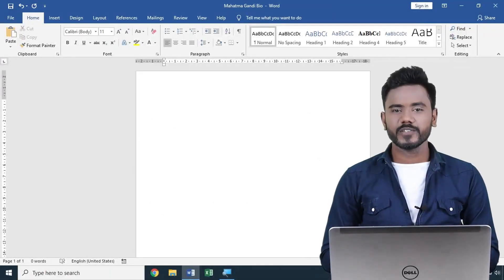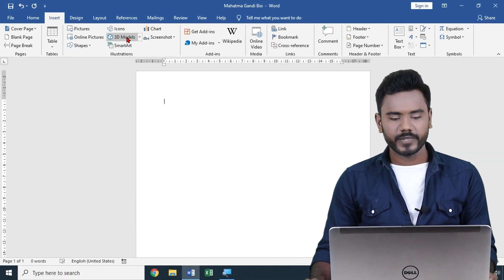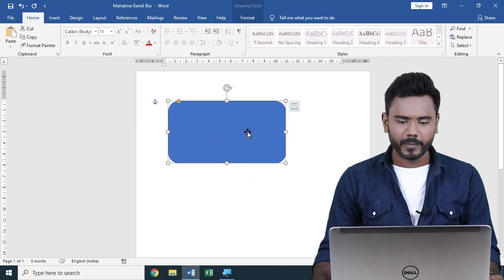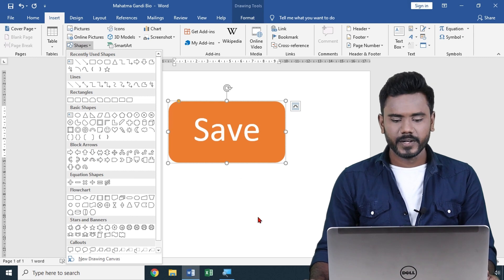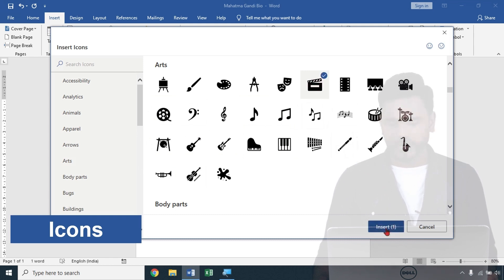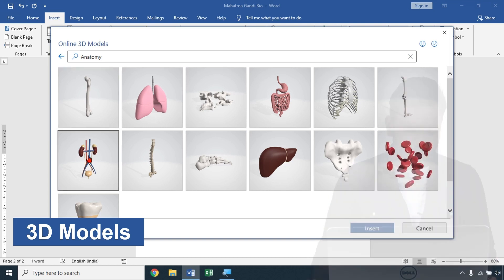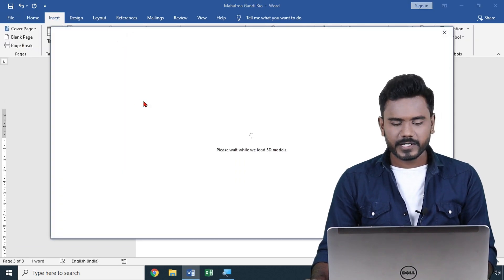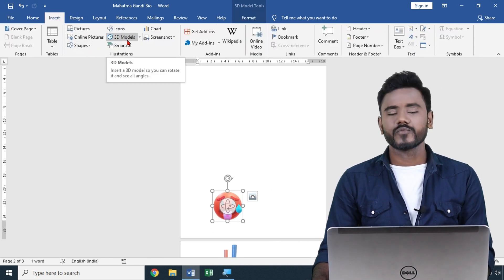MS Word - Shapes, Icons, 3D Models Explained | Must WATCH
This tutorial helps you learn about Shapes, Icons, 3D Models in Microsoft Word.

Let us know if you have any questions. Also, let us know if there are other topics that you would like to see videos on.

🎬 Want to watch again? Navigate back to Our Website with 1000+ Courses in more than 20+ Business Verticals